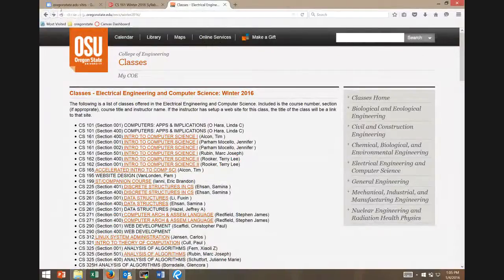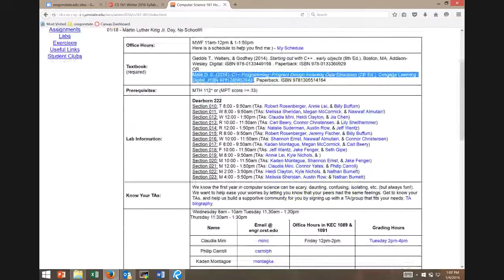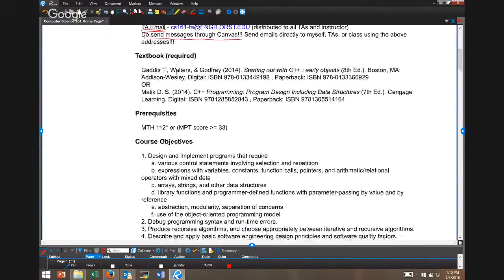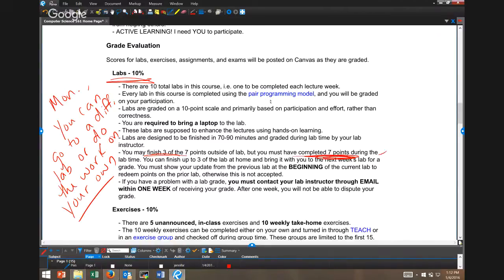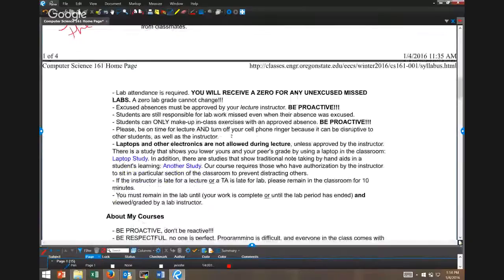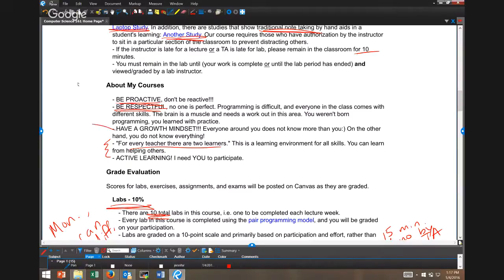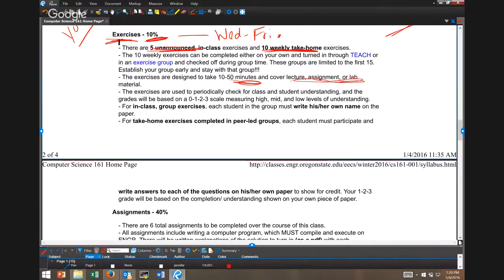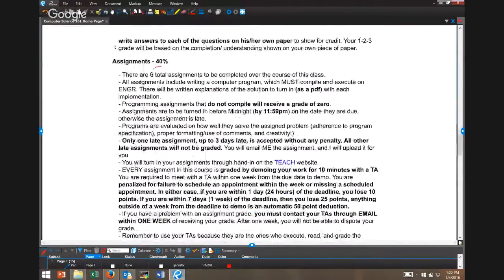CS 161 Winter 2016 Syllabus